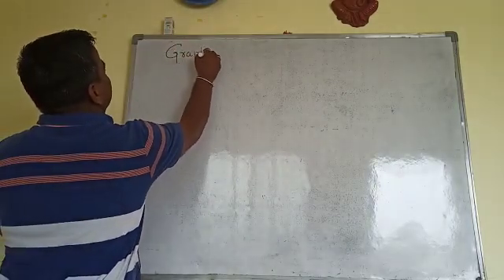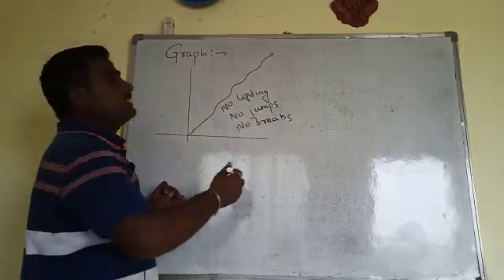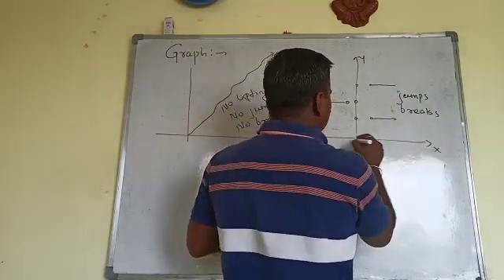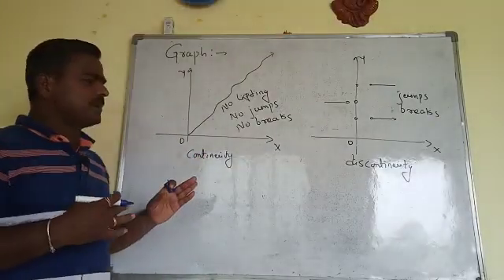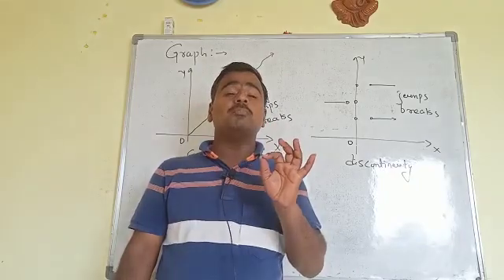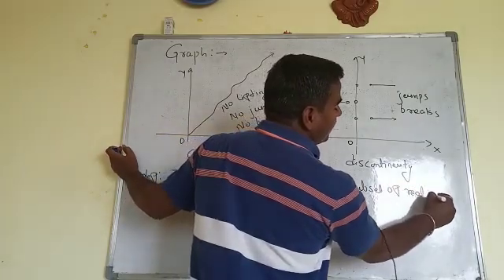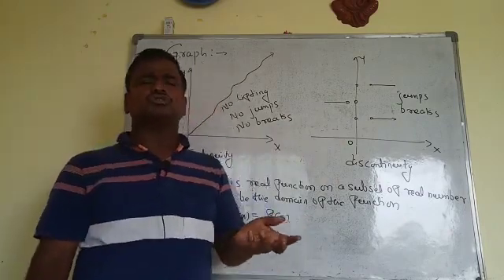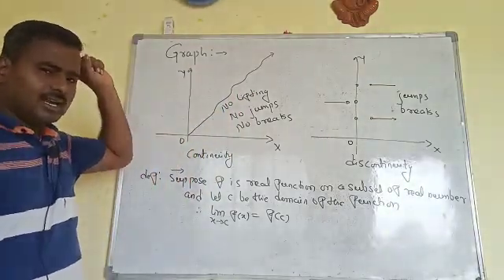Continuity and Differentiability